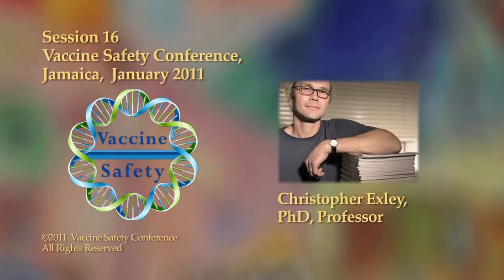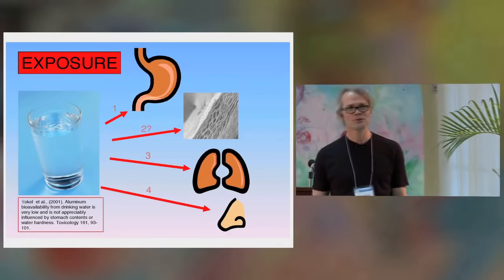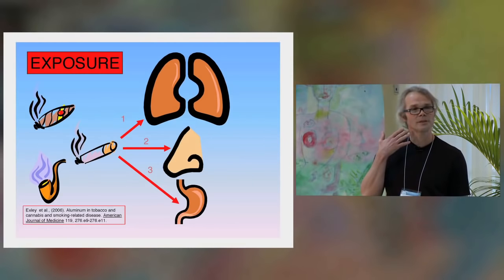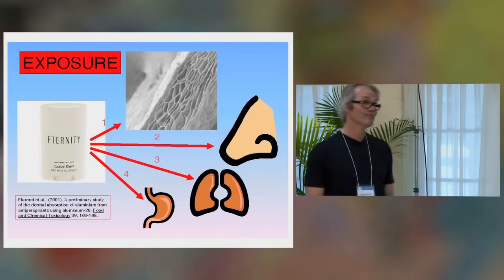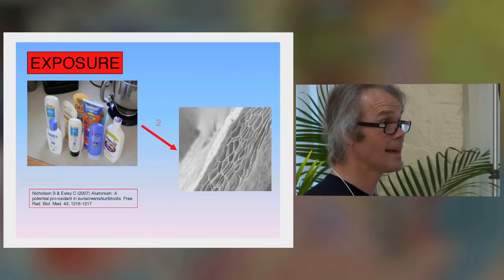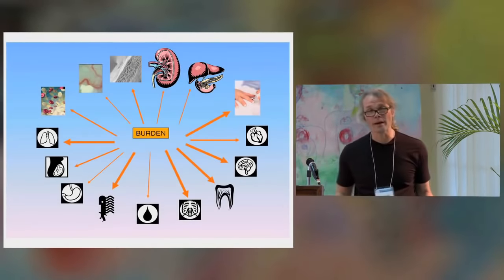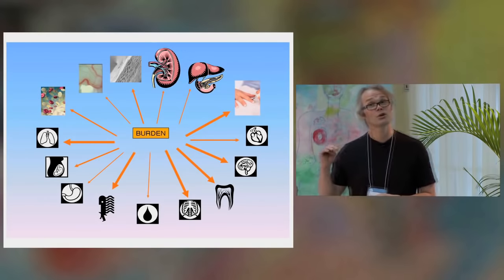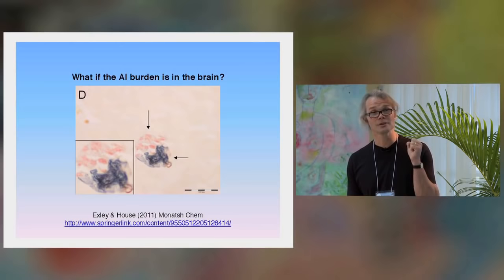Aluminum Toxicity - DETOXIFY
Dr Christopher Exley. Lecture on the Mechanism of toxicity of aluminum-baced adjuvants. An overview of the accumulation of aluminum in the human body and steps we can take to detoxify. Dr. Christopher Exley is the speaker in Bioinorganic Chemistry at The Birchall Centre, Keele University in Staffordshire and Honorary Professor at the UHI Millennium Institute. Exley is a biologist (University of Stirling) with a PhD in the ecotoxicology of aluminium (University of Stirling). His research career (1984-present) has focused upon an intriguing paradox; 'how the third most abundant element of the Earth's crust (aluminium) is non-essential and largely inimical to life'. Investigating this mystery has required research in myriad fields from the basic inorganic chemistry of the reaction of aluminium and silicon to the potentially complex biological availability of aluminium in humans. Exley is also fascinated by the element silicon in relation to living things which, as the second most abundant element of the Earth's crust, is also almost devoid of biological function. One possible function of silicon is to keep aluminium out of biology (biota) and this area of study forms a large part of Exley's research.

To help scientifically test the Aluminium Alzheimer's link? His research fundraiser

Stay Alert - Raise Awareness.